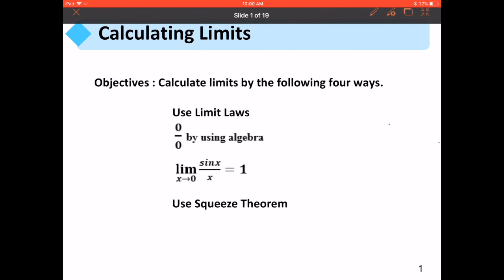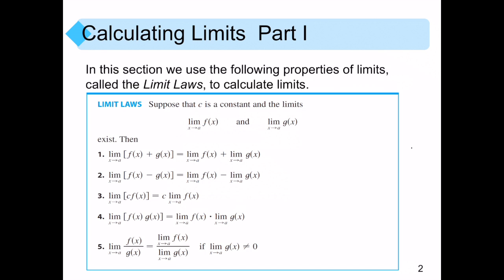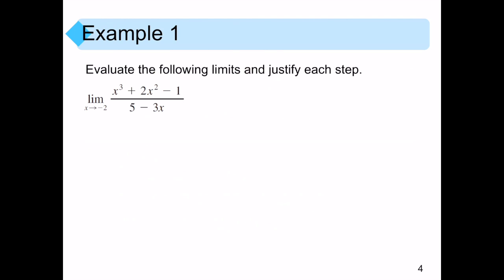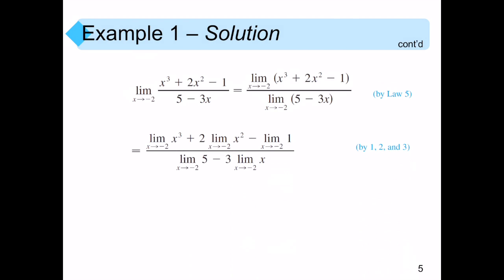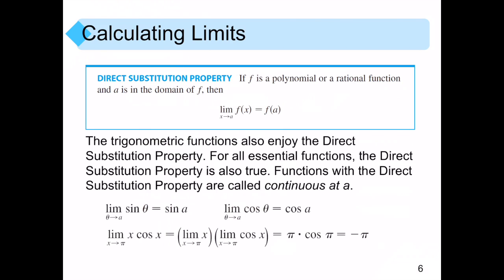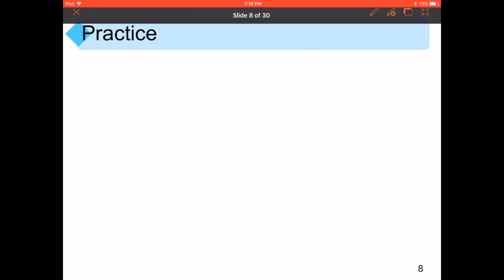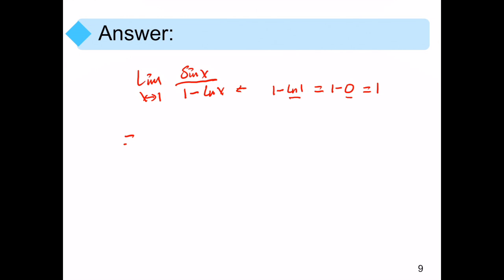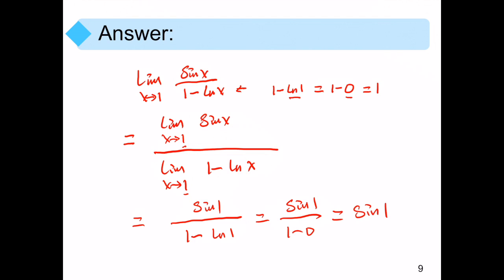Part I calculating limit ss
This video is about Part I calculating limit ss